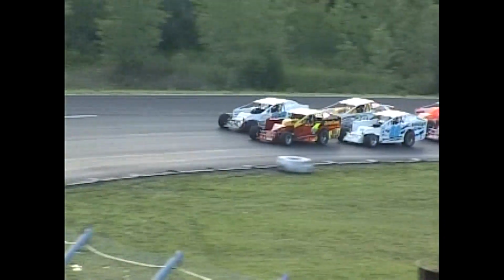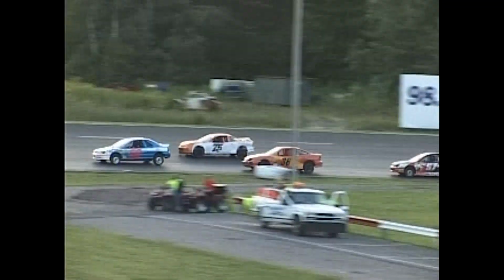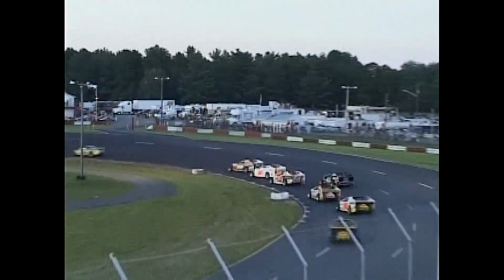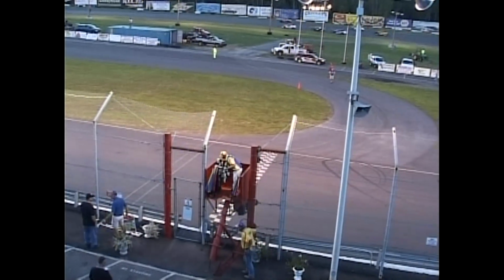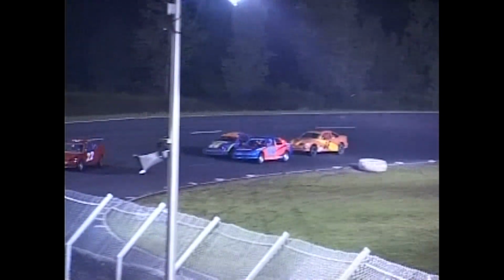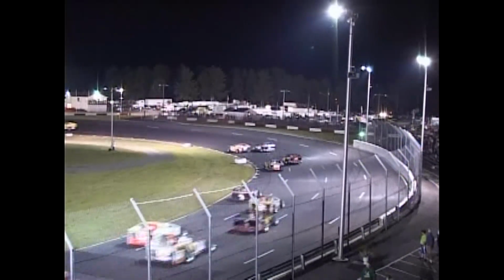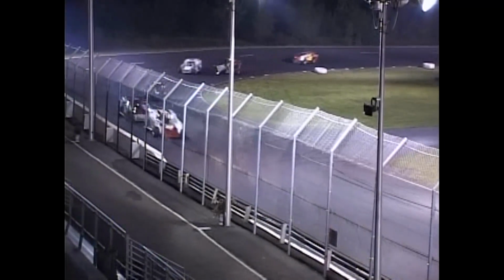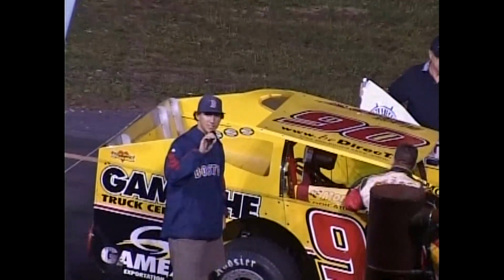MSM - Airborne 8-11-10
Airborne Speedway action from mid-August 2010